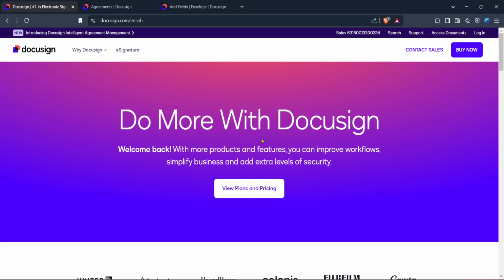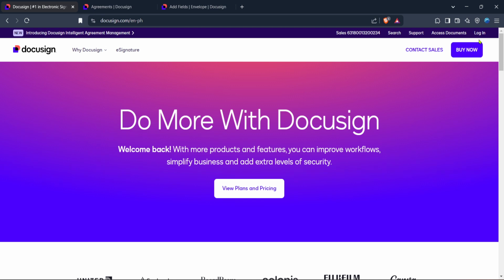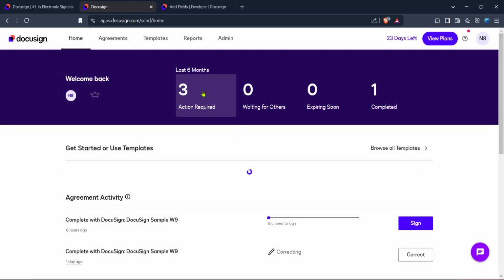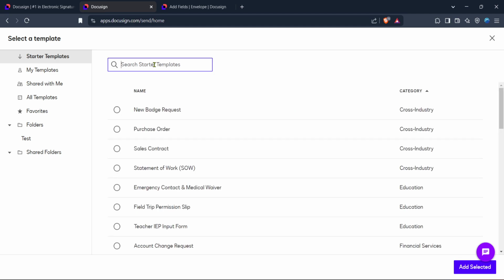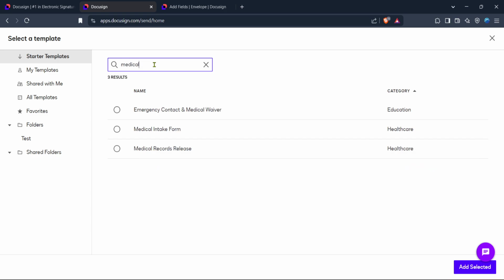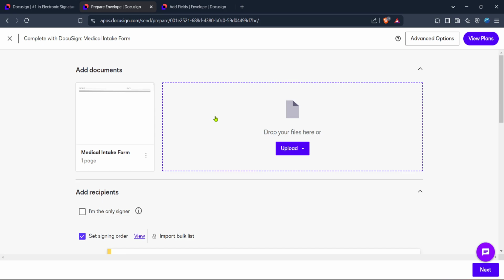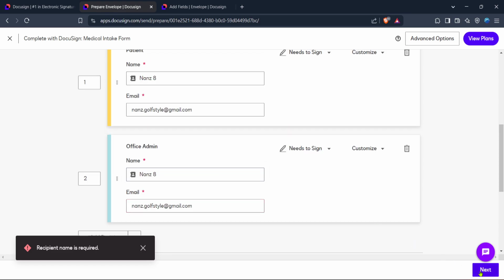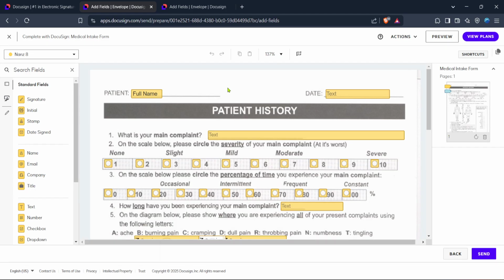How to Use Healthcare Fields in Docusign Esignature (Full 2025 Guide)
In today's video we cover esignature,digital signature,docusign,developing with docusign,docusign developer,docusign; how to create a docusign template; docusign envelope,electronic signature,docusign api,how to create digital signature,signature vs docusign,docusign esignature for salesforce,how to make digital signature,docusign esignature for salesforce week,esignatures,digital signature in cryptography,docusign vs hellosign vs pandadoc,e signature pdf,docusign hackathon